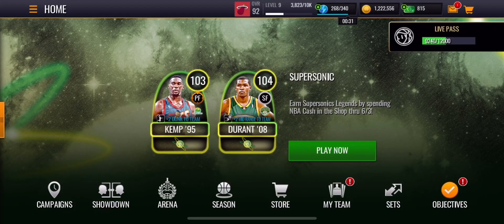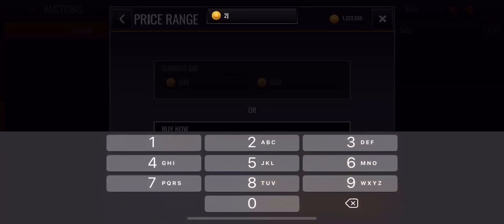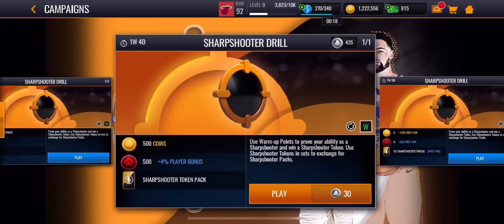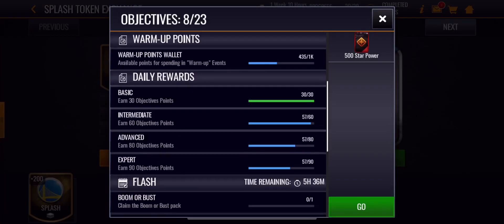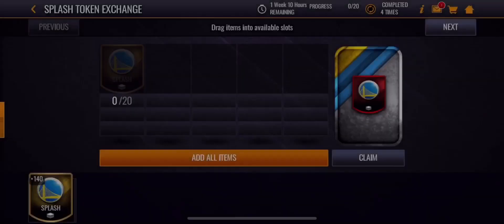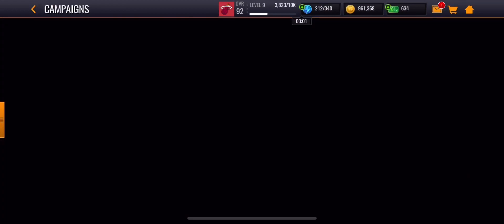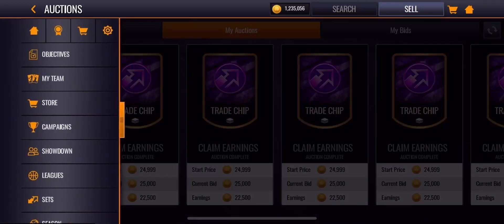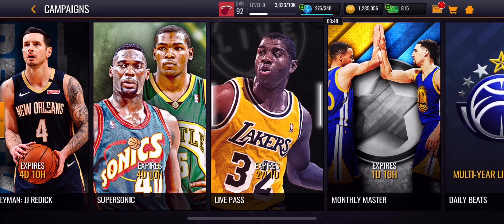HOW TO MAKE MILLIONS OF COINS IN NBA LIVE MOBILE 20!!!